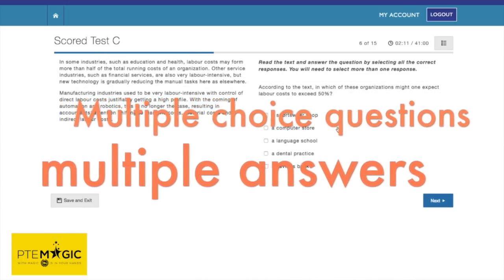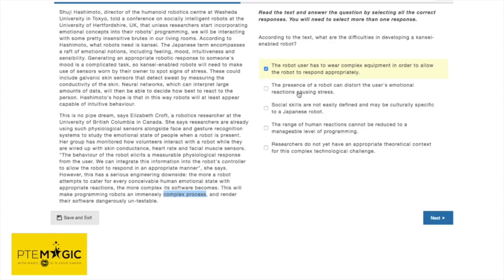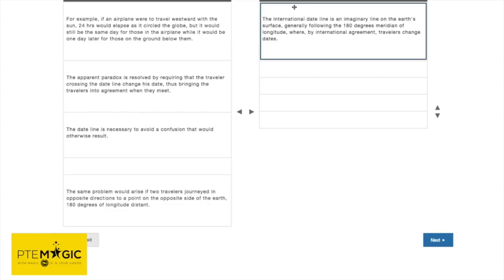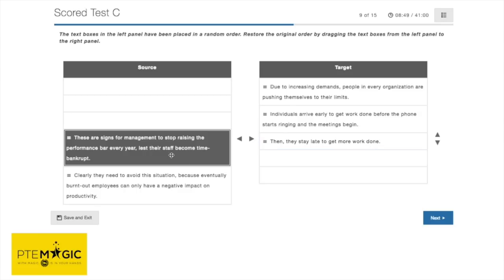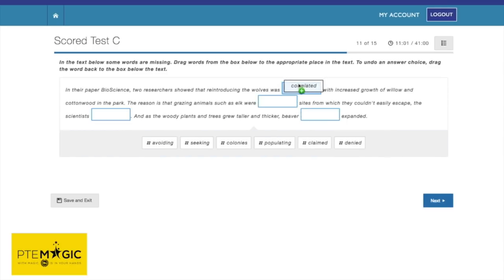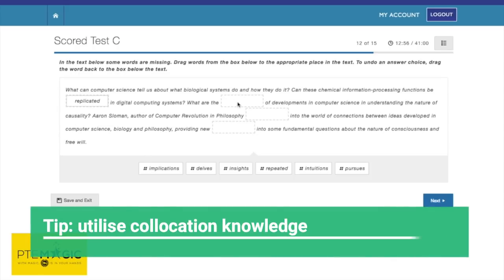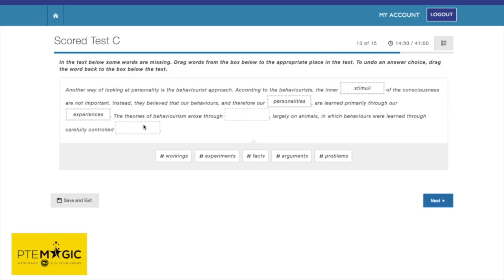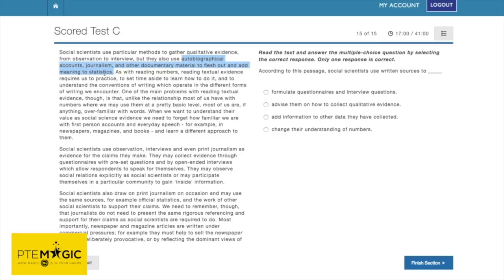[90 PTE] PTE READING SECRETS | BẬT MÍ PHẦN READING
Note: your PTE  Reading score could be higher depending on the number of questions.

In this video, we are going to look at what happens when we only do the Reading part and skip the other 3 skills.